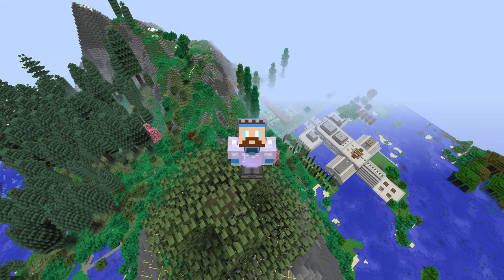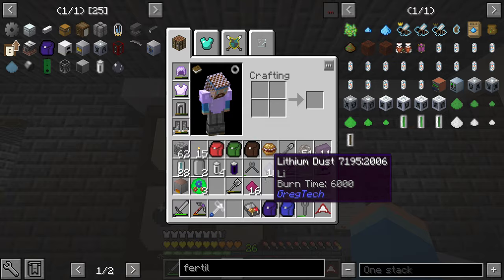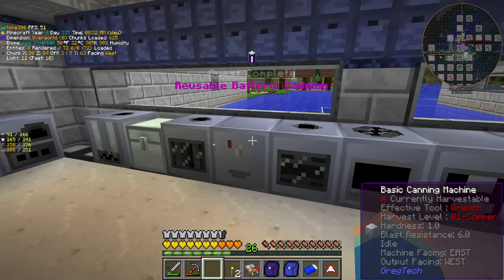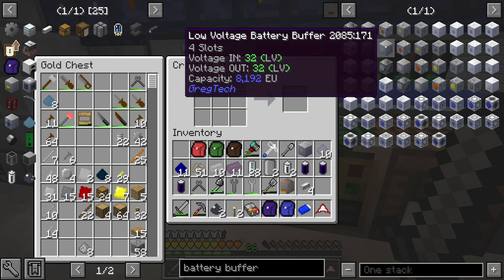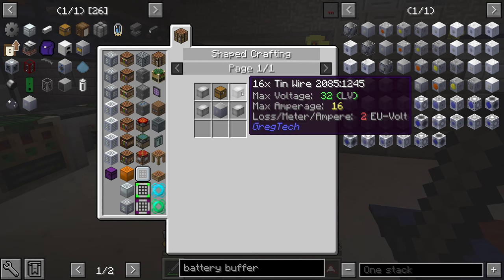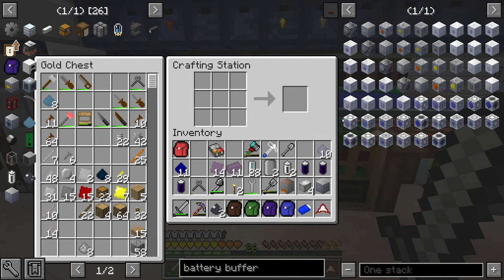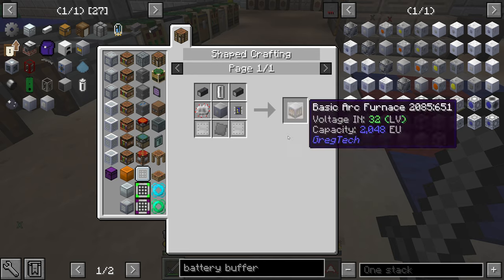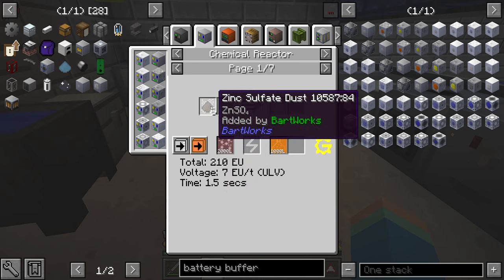Minecraft GTNH 2023, Tier 1 LV. Ep96 Base Fly Over! Battery buffers & more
Brand new 2023 series on Minecraft's Gregtech New Horizons. The LV Age. In this episode I start with a Flyby tour of the base externals. Then make some more batteries, Battery buffers and the Arc Furnace.